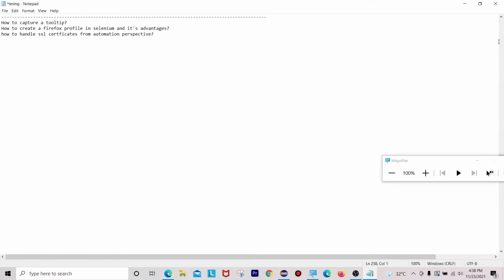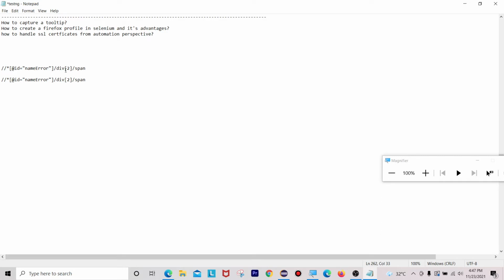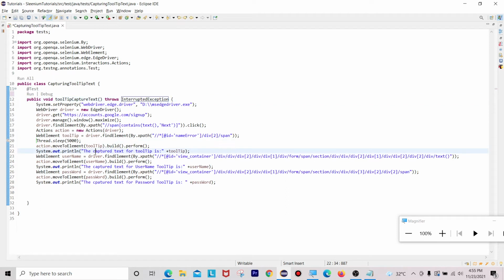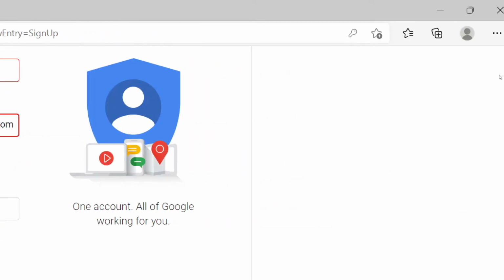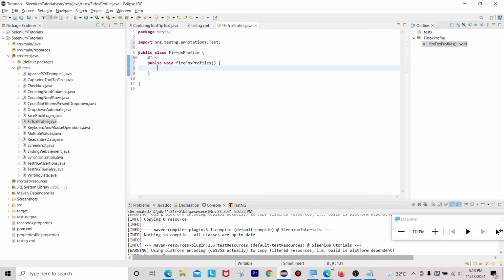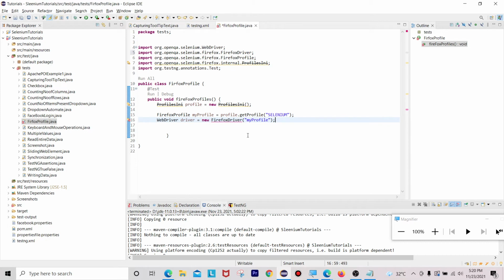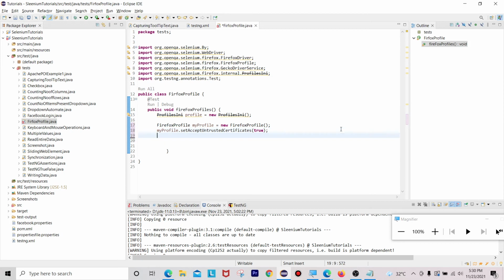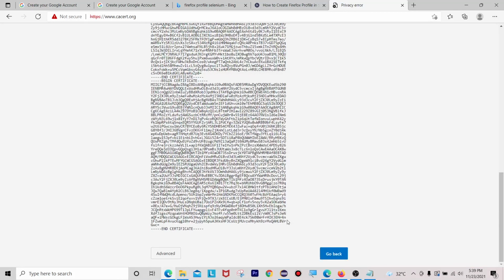Capture ToolTip Text Selenium | FirefoxProfile Selenium | Handle SSL Untrusted Certificates selenium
In this tutorial I covered below topics:
What is a tooltip?
How to capture text from tooltip?
How a Tooltip looks like?
Example url for this concept::
What is FirefoxProfile in Selenium?
How to create a FirefoxProfile In Selenium?
What are the advantages of using FirefoxProfile?
How to Handle SSL Untrusted Certificates
What is called  SSL?
How to access FirefoxProfile with Help of SSL Certificate?